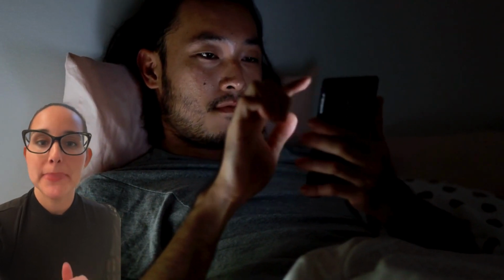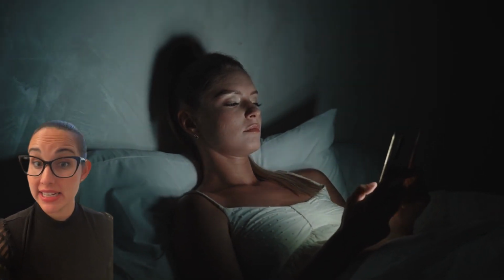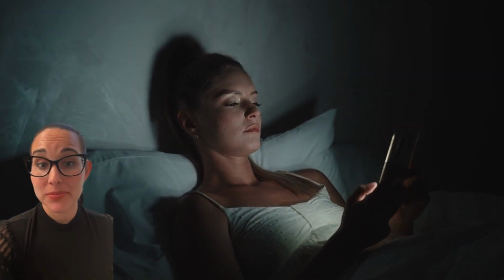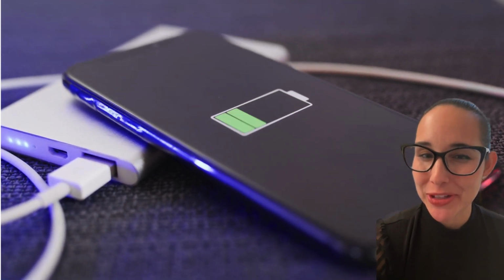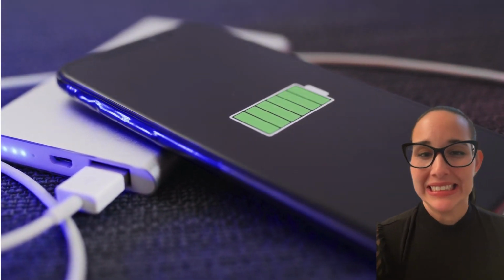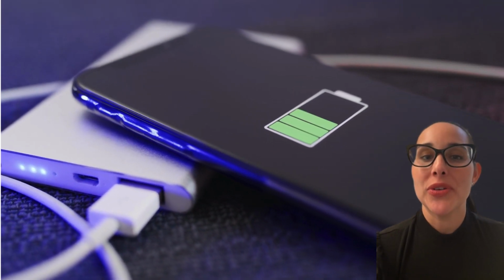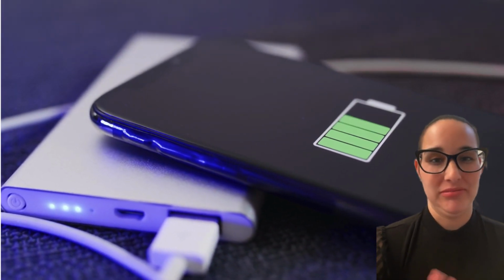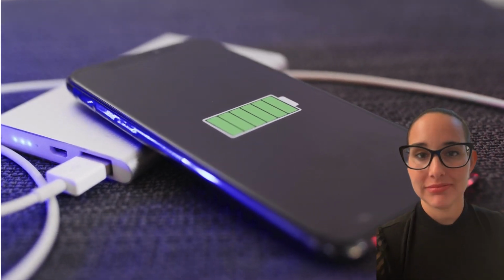📲How Your Phone Is Ruining Your Sleep (and How to Fix It!)...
Think your phone is harmless at night? Think again! Discover how blue light and sleeping next to your charging phone could be wrecking your sleep — and learn the simple fix that will help you sleep better tonight.